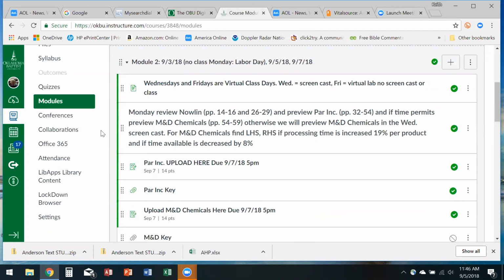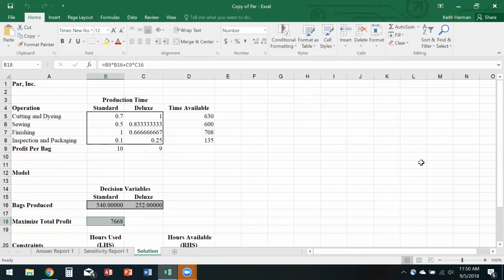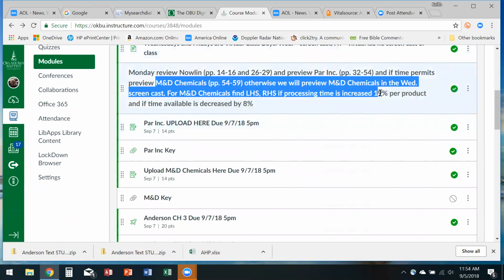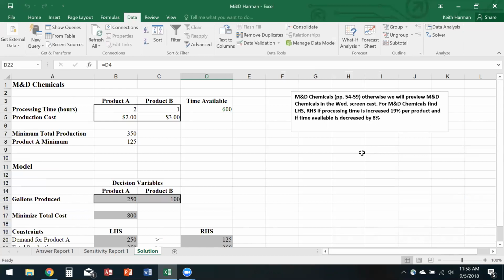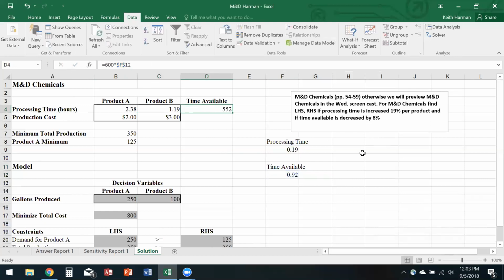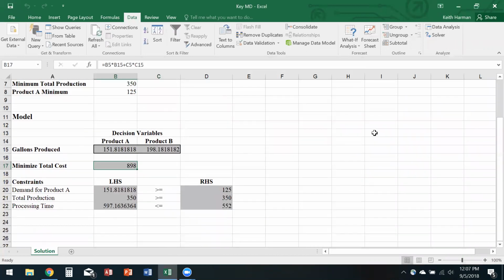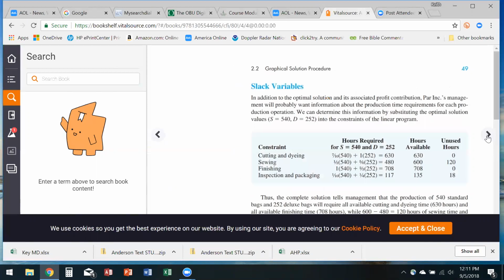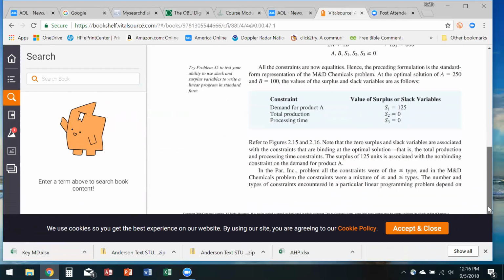MGMT 3603 Virtual Wed Sep 5 2018